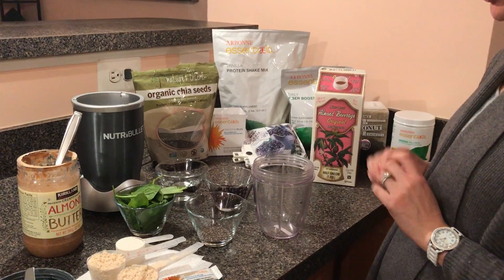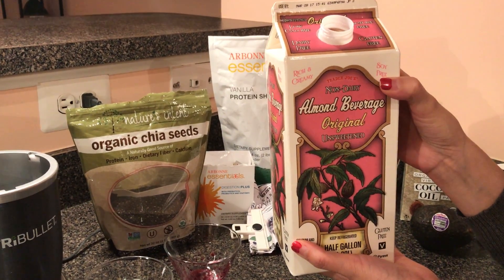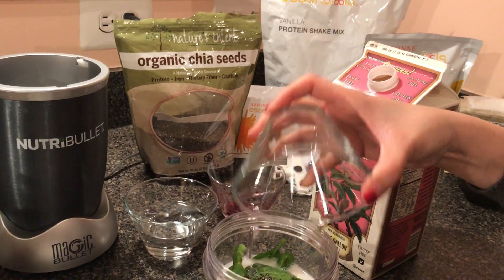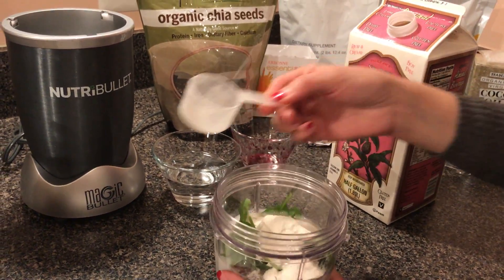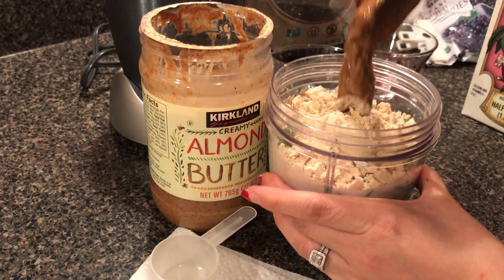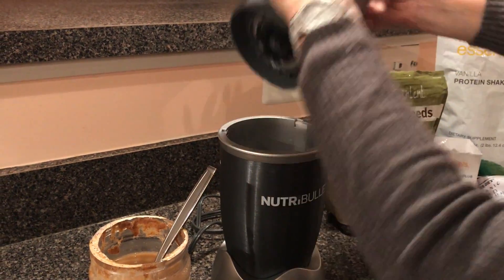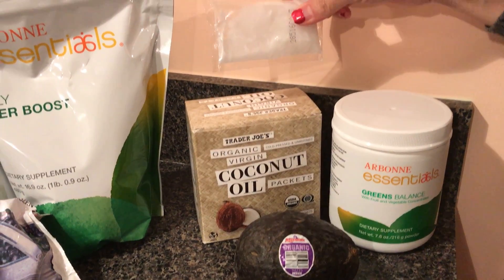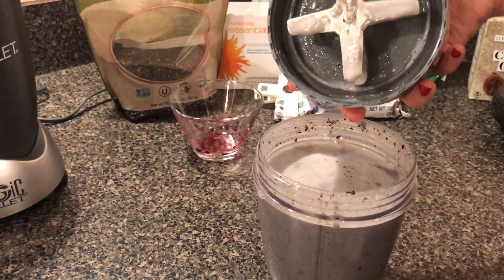How to make an Arbonne Protein Shake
A step by step video on how to make a clean, Arbonne Protein Shake